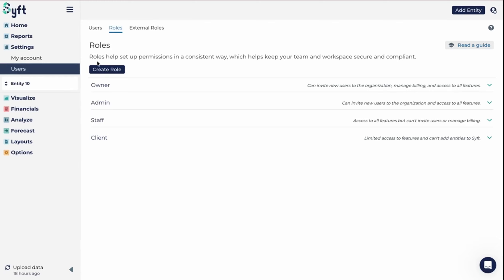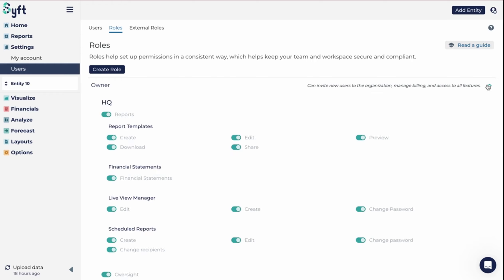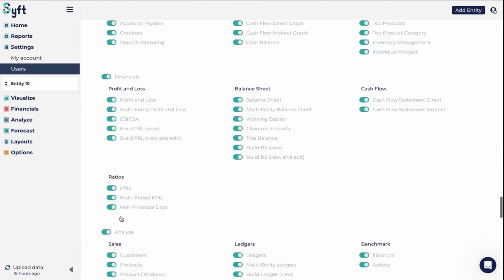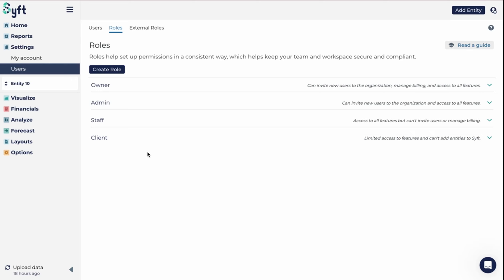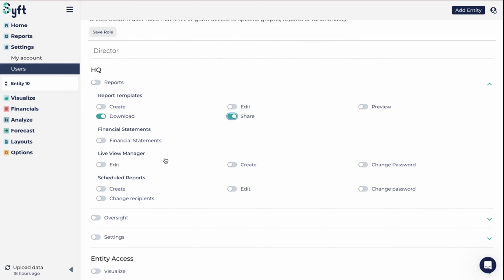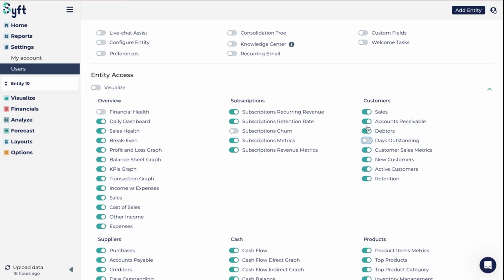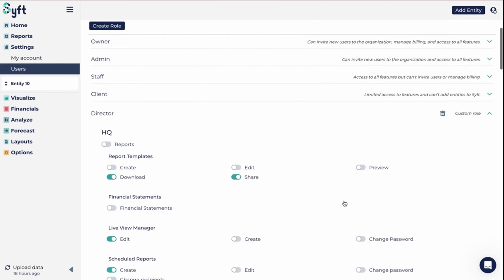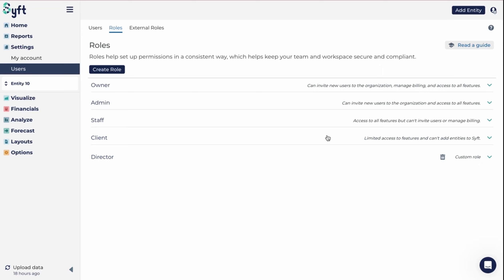Manage Roles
Roles and permissions are useful to control what different users in your organization have access to on Syft. You can assign the preset roles to users or choose to create custom roles which will allow you to specify on a granular level what the user can access and what not.